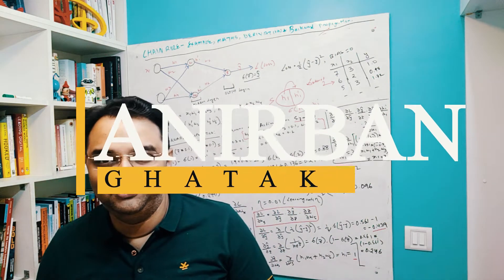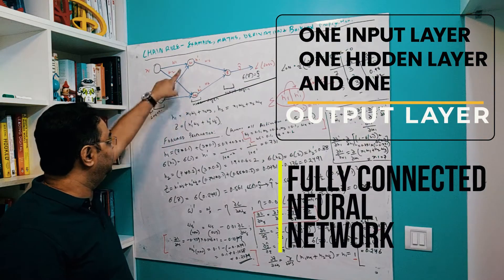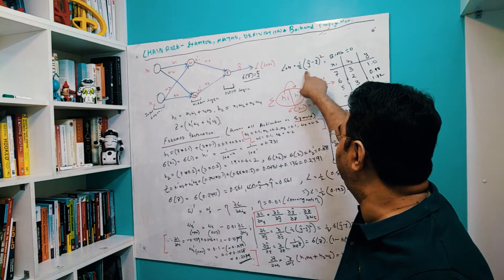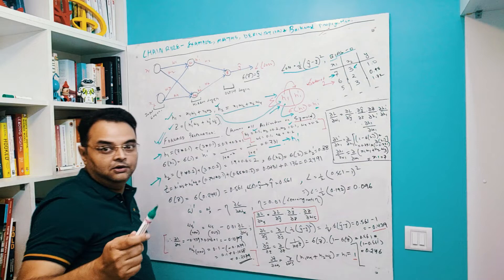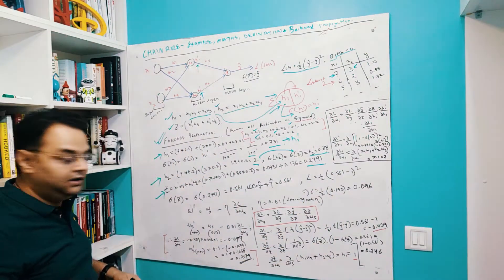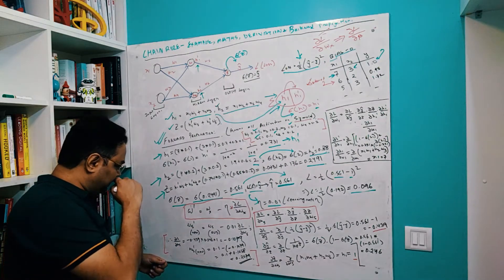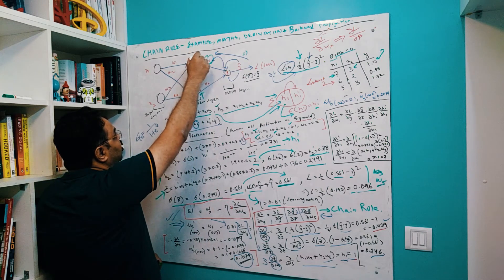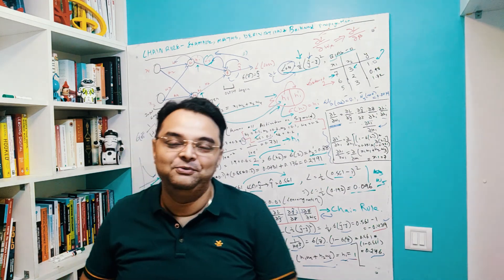EP1 Backward propagation in neural network and chain rule example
In this video we looks at the complete derivation of backward propagation using chain rule.

Chapters:
00:00 - Introduction by Anirban Ghatak, Founder MieRobot
00:30 - Introducing the regression dataset for the problem
01:05 - The neural network model we will use for calculating back propagation
05:57 - Equations for forward propagation
08:10 - The Loss function
09:57 - Backward propagation
10:50 - Chain rule
15:29 - Conclusion